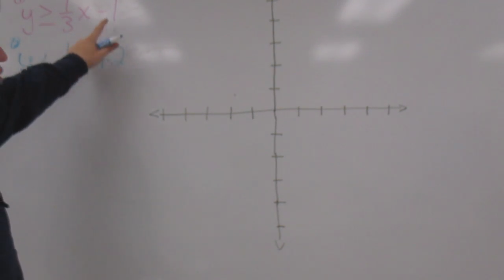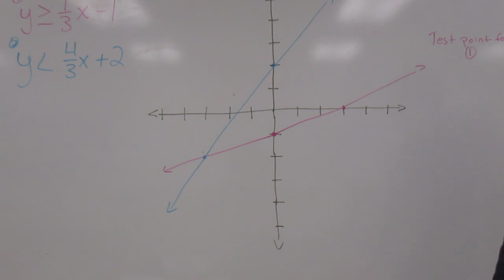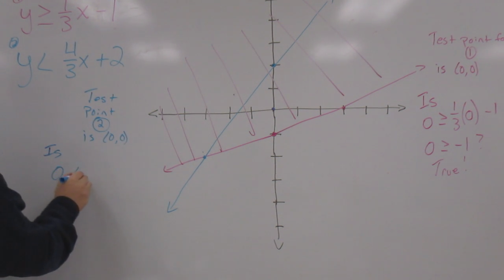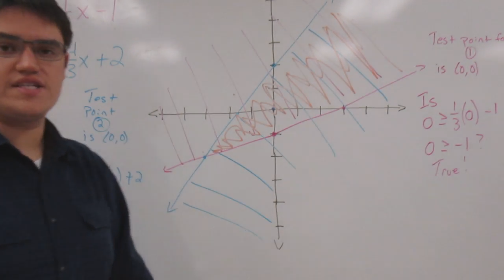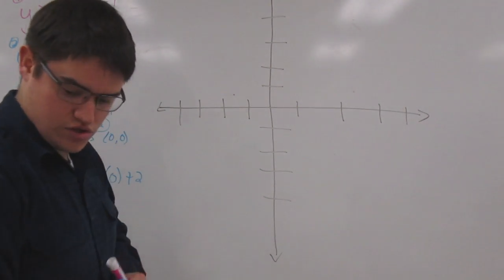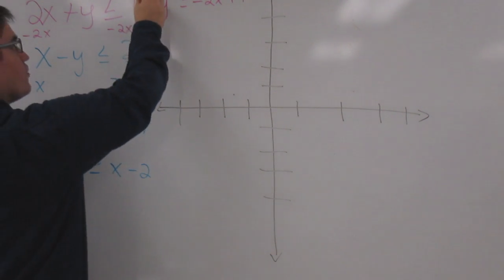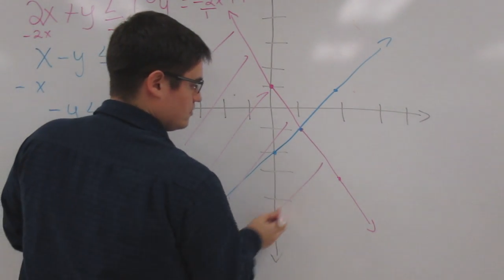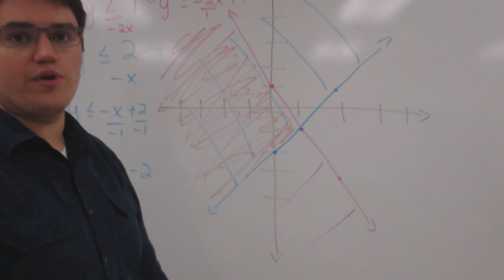Graphing Systems of Linear Inequalities